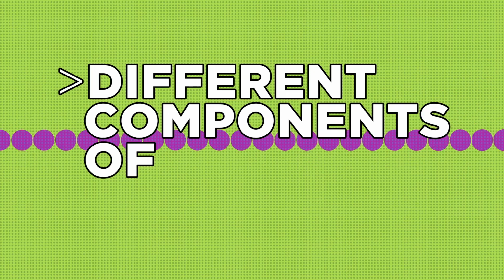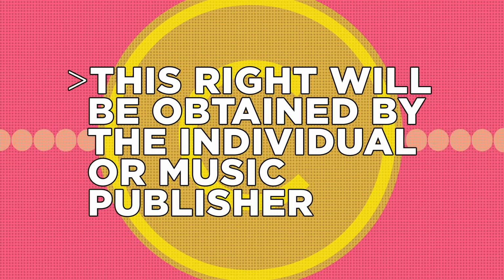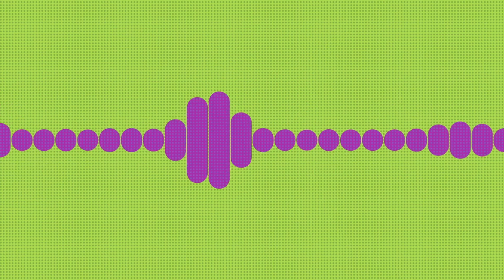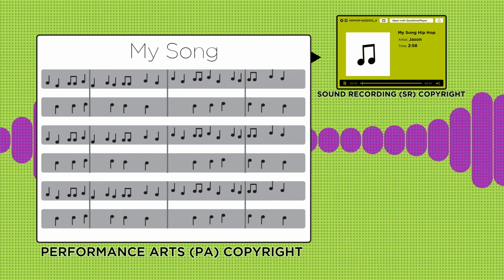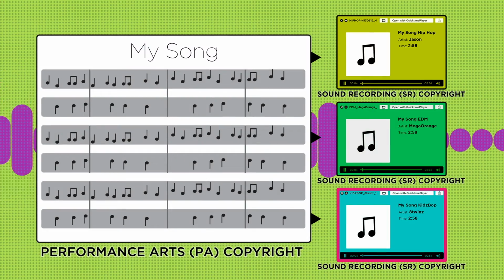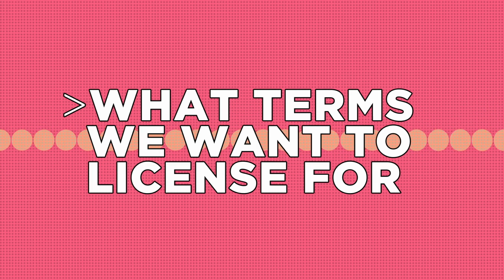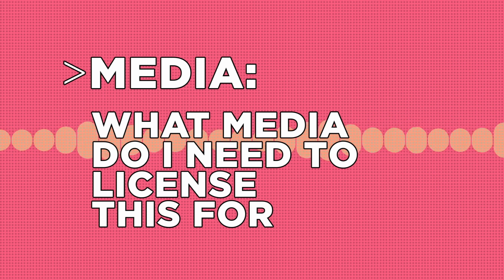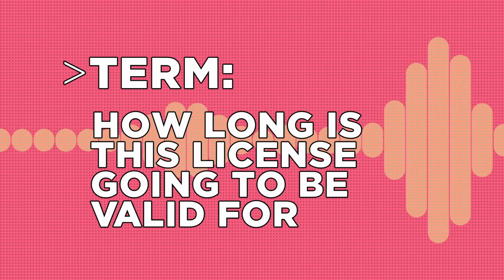5 - Licensing Terms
Think of licensing as renting rights. It could be renting rights to a single song or a collection of songs. If you have ever heard a popular song in a television show or movie, this song was most likely licensed from the artist/record label.

Music intended to be synchronized with picture requires two licenses:
1. Synchronization License
2. Master Use License

If we remember from earlier posts, the "underlying composition" is the Performing Arts (PA) copyright.

You will need both the Synchronziation and Master Use licenses to legally license a song for your video production.

Using the previous “My Song” example, written by Jason.

If I want to license Jason's hip hop version of "My Song", who do I go to for the Synchronization License and Master Use License?

For the Synchronization License, we would go to Jason because owns/controls the Performing Arts (PA) copyright. In this example, Jason also created his hip-hop Sound Recording - so we would also go to Jason for the Master Use License.

 What about the Kidz Bop version of "My Song"?

For the Synchronization License, we would still need to go to Jason because he controls the underlying composition and the Performing Arts (PA) copyright. Remember, Kidz Bop created a new record / master. For the Master Use License, we would need to go to Kidz Bop because they control the Sound Recording (SR) copyright.

 Between Jason and Kidz Bop, we have two separate negotiations two separate contracts.

Now that we have an idea of where to go for the Synchronization and Master Use licenses, what are the terms for the license?

For a license, there are (4) basic terms to negotiate:
1. Media Type: What media can this be played on. Is it YouTube only? All digital streaming? Radio? Broadcast? Or "All Media".
2. Term: How long is the license valid? One Year? Two Years? or Perpetuity (Forever)
3. Territory: Where is the license valid? United States? United States and Canada? Worldwide? or the Universe (seriously).
4. Compensation: How much will the license cost? The more rights you need, the more it will cost.

When you are looking to license out a popular song, it can be very confusing knowing where to go. Luckily, help is on the way. People who work in "Music Clearance" do this all day long. While different parties may own/control rights in different countries, someone in Music Clearance can assist with all of the paperwork to make it easier.

Review
The two licenses needed when licensing a piece of music with video are the Synchronization License and the Master Use License. (TRUE)
One party may have the rights to clear BOTH the Synchronziation and Master Use. (TRUE)
Music from Bulletproof Bear has all of the rights pre-cleared and there is no need to go anywhere else for any additional clearance. (TRUE)

Or to get a site license at your school, go